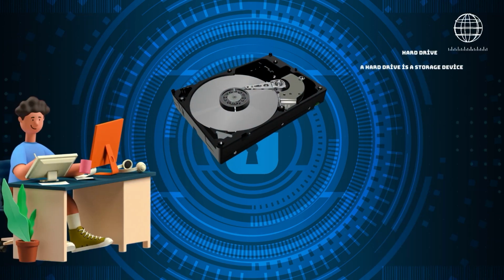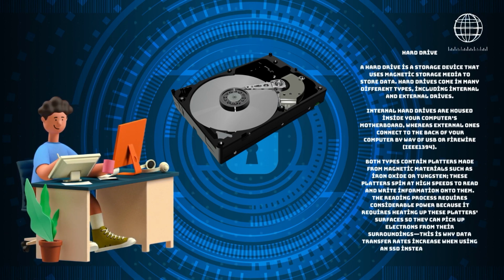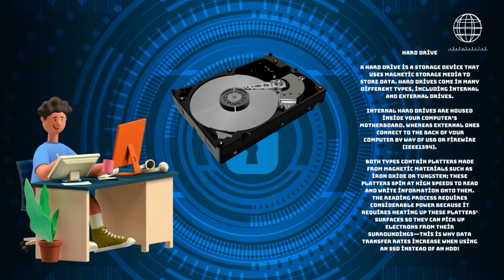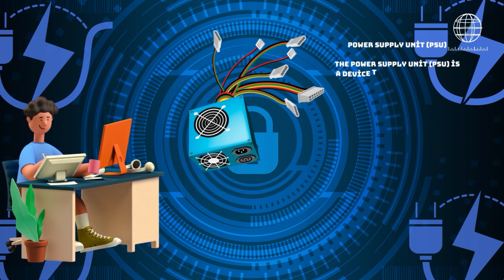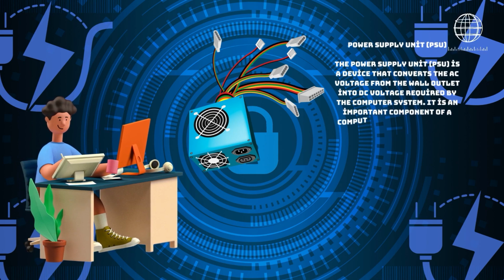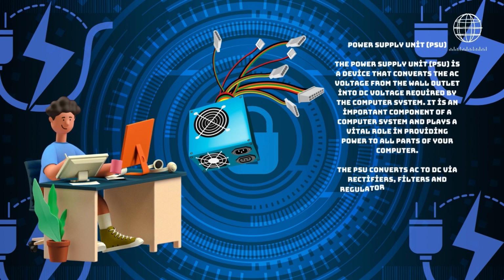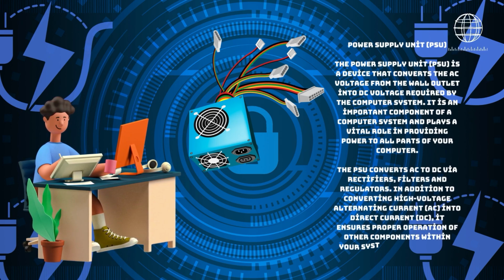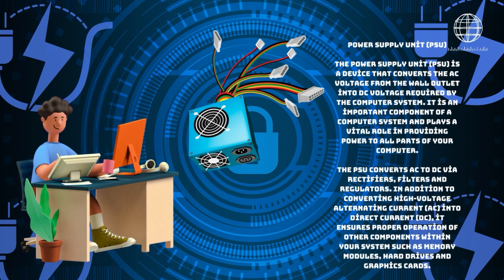computer hardware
computer ,
computer case,computer hardware units

Introduction

In this post, we will talk about the computer hardware units. We will look at what makes up a computer system and how these parts work together.

Memory

Memory is the part of your computer that holds data. You can think of memory as being like a huge storage bin for all of the information stored on your hard drive, except that instead of holding just one file or application, it contains many different things at once: programs, files and applications.

When you open up an app or start playing with its settings in Windows 10 (or whatever operating system you're using), what's actually happening is that information is being loaded into this big cave (that's called RAM) so they can be accessed quickly when needed by other parts of your machine like CPU cores and GPU chipsets (which were mentioned earlier). This process happens fast thanks to how fast our machines are these days but even so there will still be some lag between pressing play on Netflix or checking Facebook messages versus actually opening up those apps themselves; this includes loading up webpages too!

Hard Drive

A hard drive is a storage device that uses magnetic storage media to store data. Hard drives come in many different types, including internal and external drives.

Internal hard drives are housed inside your computer's motherboard, whereas external ones connect to the back of your computer by way of USB or FireWire (IEEE1394).

Both types contain platters made from magnetic materials such as iron oxide or tungsten; these platters spin at high speeds to read and write information onto them. The reading process requires considerable power because it requires heating up these platters' surfaces so they can pick up electrons from their surroundings—this is why data transfer rates increase when using an SSD instead of an HDD!

Motherboard

Motherboard is the main component of the computer system, it's one of the most important parts in your computer. If your motherboard stops working, you won't be able to use it or any other parts that make up your system.

Power Supply Unit (PSU)

The power supply unit (PSU) is a device that converts the AC voltage from the wall outlet into DC voltage required by the computer system. It is an important component of a computer system and plays a vital role in providing power to all parts of your computer.

The PSU converts AC to DC via rectifiers, filters and regulators. In addition to converting high-voltage alternating current (AC) into direct current (DC), it ensures proper operation of other components within your system such as memory modules, hard drives and graphics cards.

The computer hardware units are the main parts of the computer system.

The computer hardware units are the main parts of the computer system. Computer hardware units include CPU, RAM, HDD and graphics card.

The CPU is responsible for performing all operations in a computer system. The speed at which it can execute instructions greatly affects how fast and efficiently your programs run on your computer. A faster processor means that you'll be able to complete tasks more quickly and without as much downtime due to waiting or processing delays. For example: If you're working on large spreadsheet files with lots of calculations involved in them then having a fast processor will allow you to finish these calculations more quickly than if they were performed on older models with lower performance ratings (and therefore slower processors).

Conclusion

I hope that this article has allowed you to gain insight into the computer hardware units. I would like to thank you for reading and I wish you success in your studies!